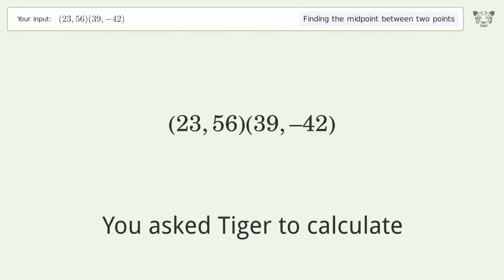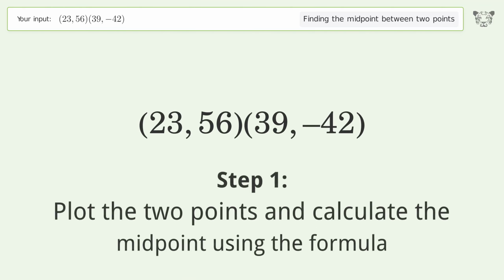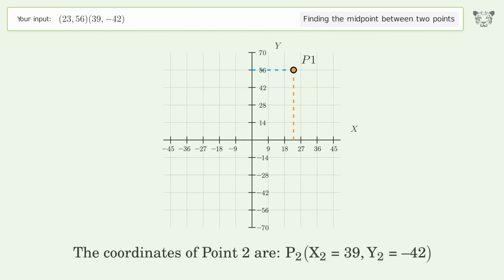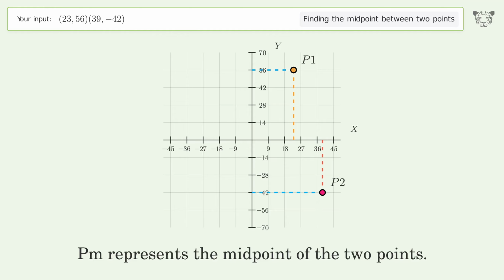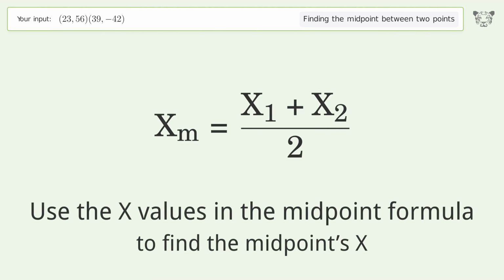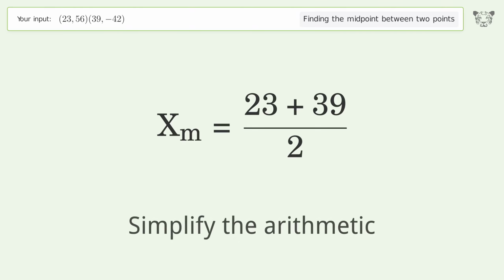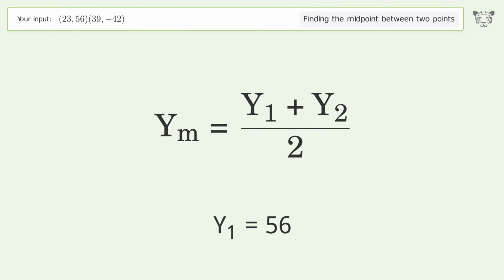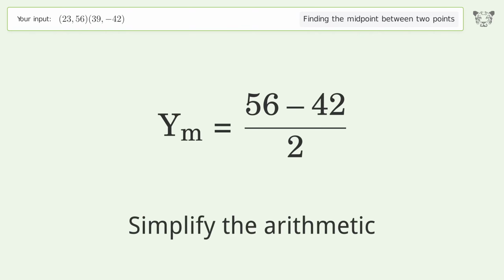Find the midpoint between two points p1 (23,56) and p2 (39,-42): Step-by-Step Video Solution